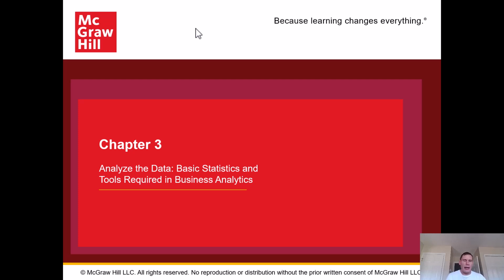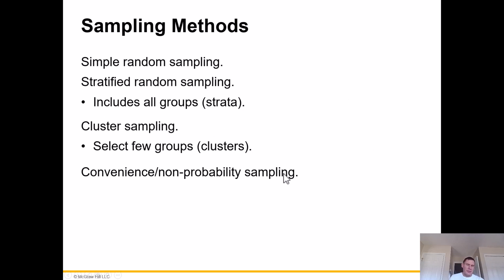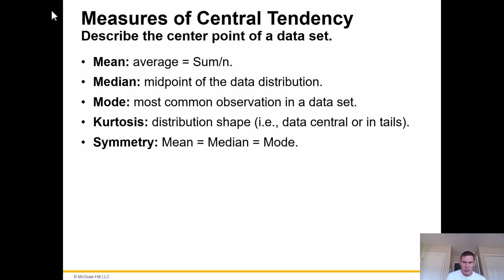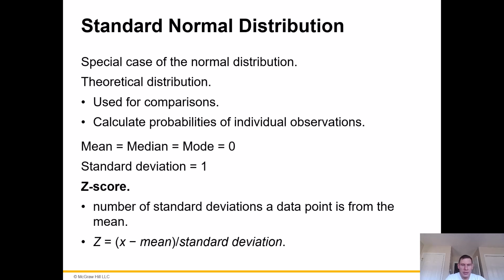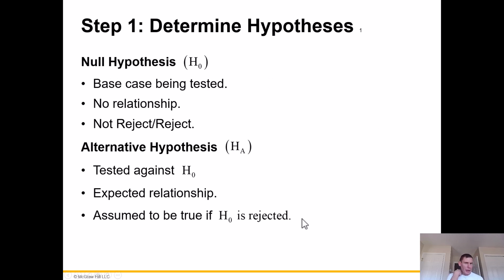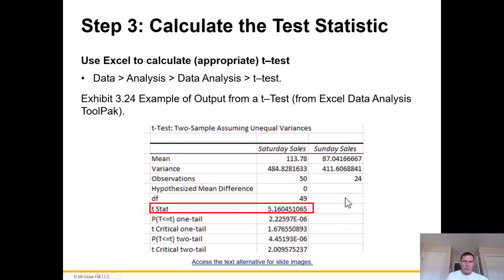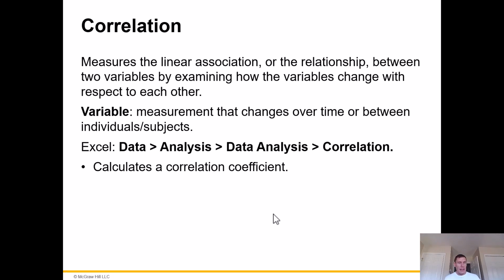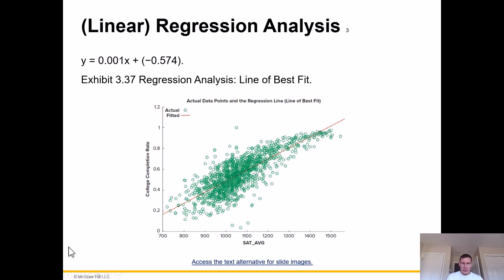Basic Statistics and Tools Required in Business Analytics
Check out this video on Basic Statistics and Tools Required in Business Analytics